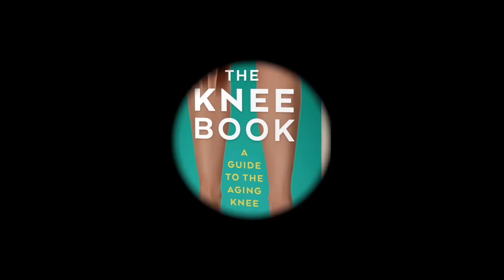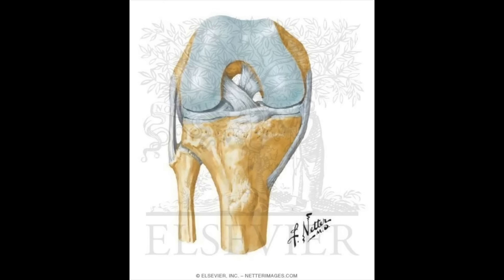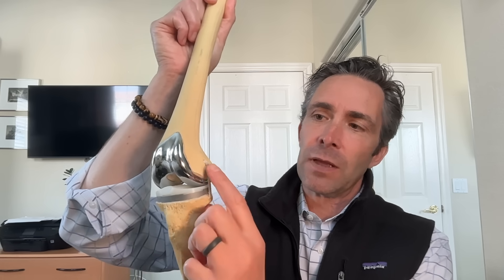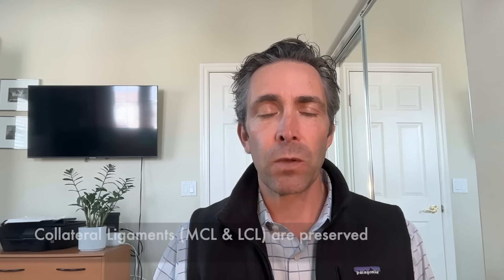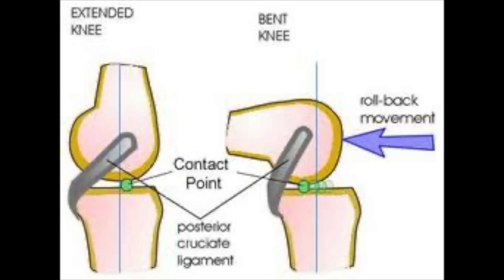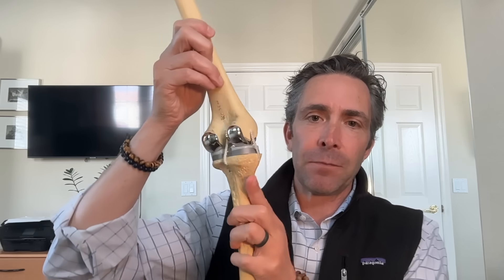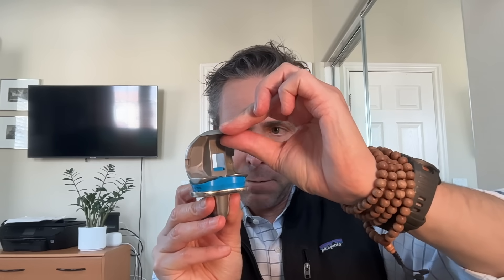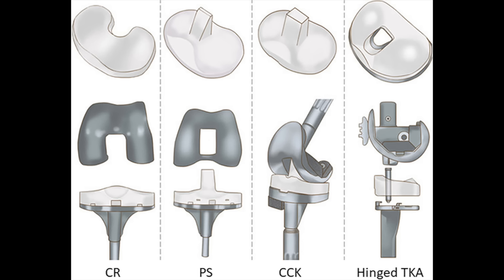What Happens to the LIGAMENTS During Total Knee Replacement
Many patients have questions about the various ligaments around the knee and what happens to them during a knee replacement.

➡️ My other book - 'O.R. Confidential: Confessions of a Gen X Surgeon'

00:00 Intro
00:22 The Ligaments
06:01 The Implants
12:48 Wrap Up